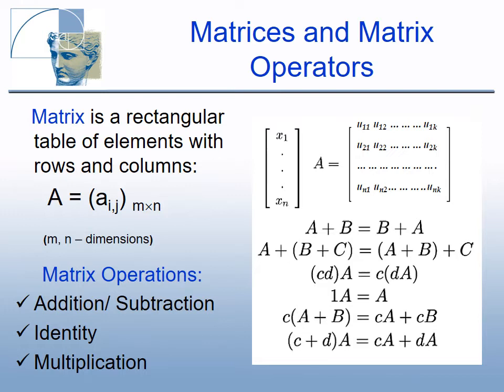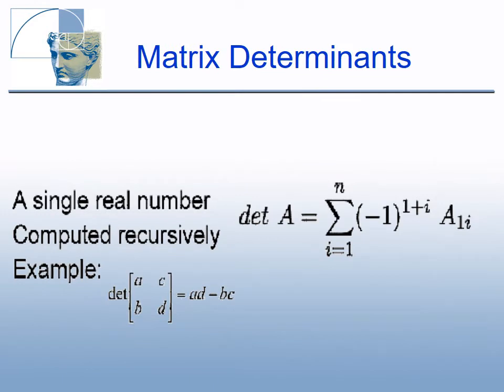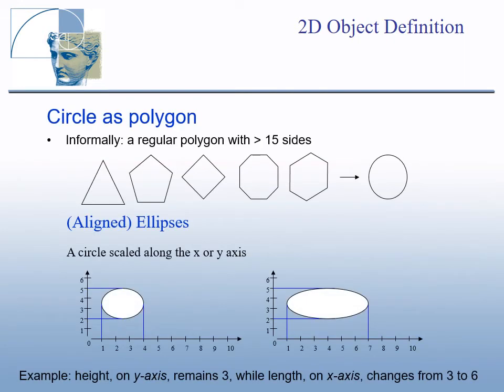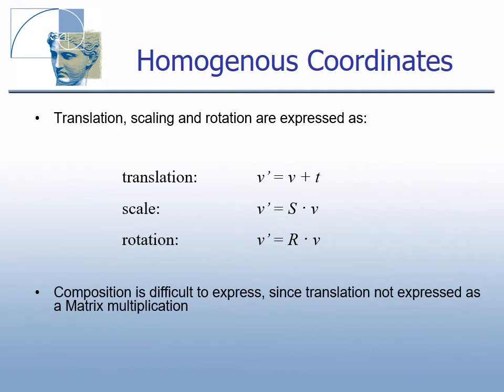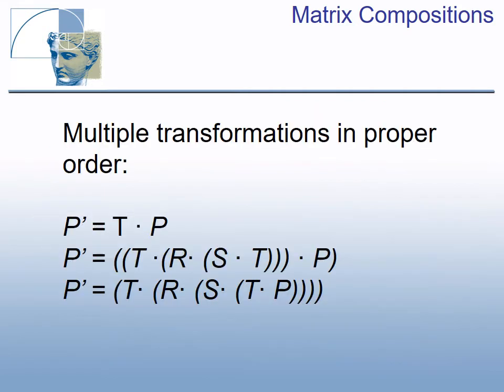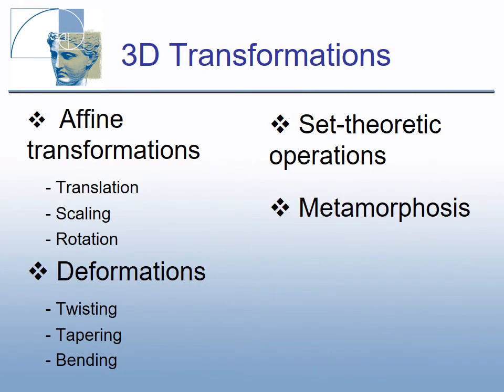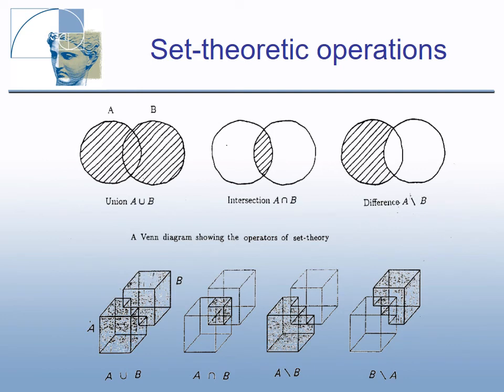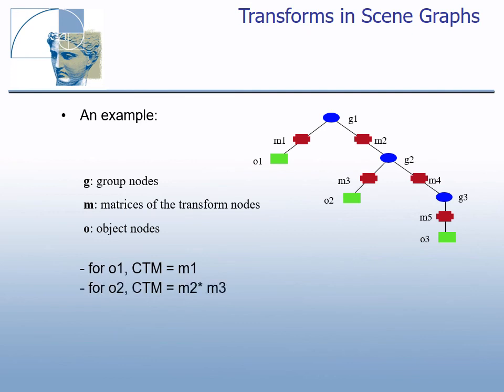Geometric modeling. Lection №11 Geometric Transformations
Now we proceed with transformations of 2D and 3D shapes. The formulations of transformations are based on matrix operations